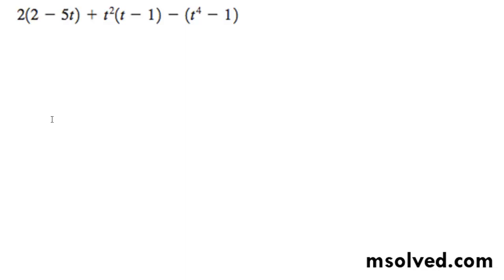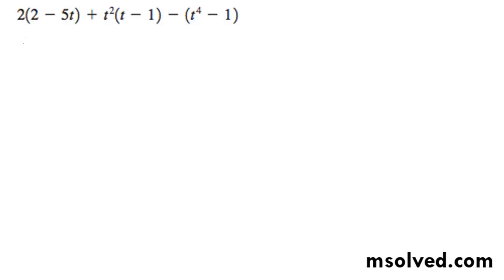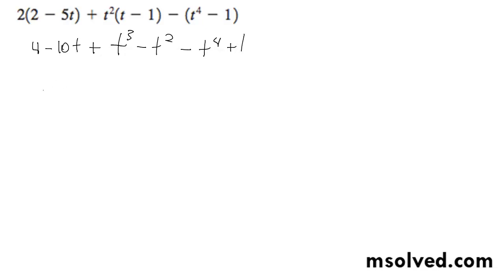2(2 - 5t) + t^2(t-1) - (t^4-1)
Find 2(2 - 5t) + t^2(t-1) - (t^4-1)